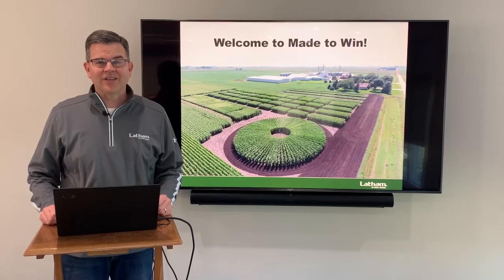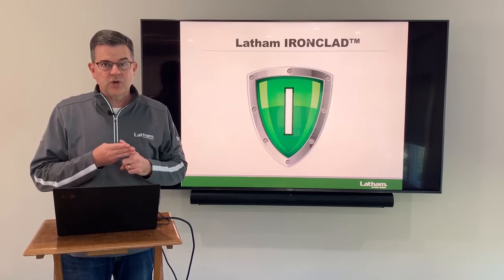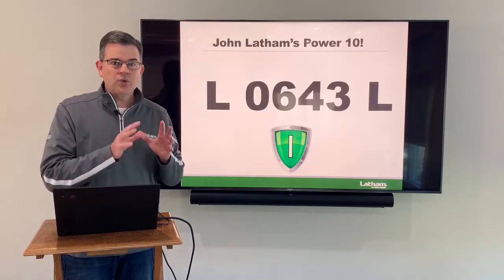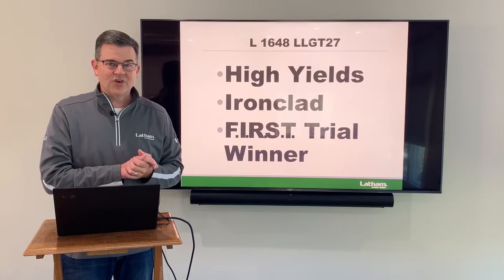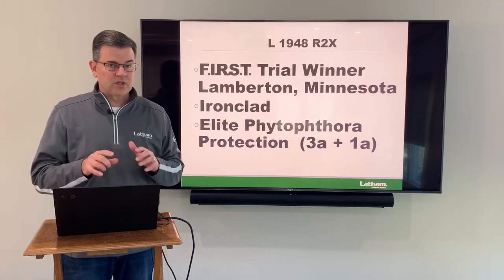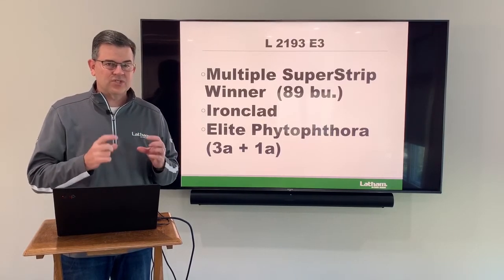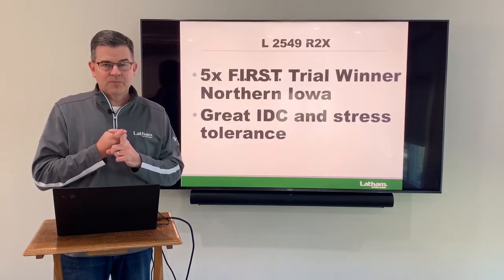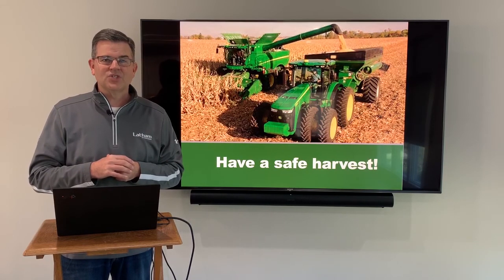MadetoWin with John Latham Week 4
Join us Monday morning at 8 AM for our MadetoWin video with John Latham! John discusses his Power 10 soybean varieties covering our entire marketing territory. Tune in to learn more!